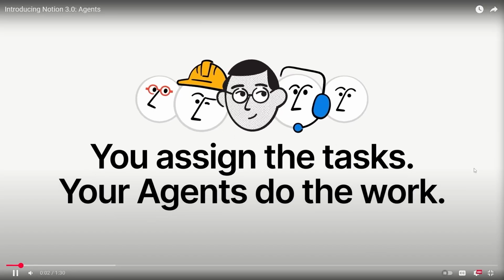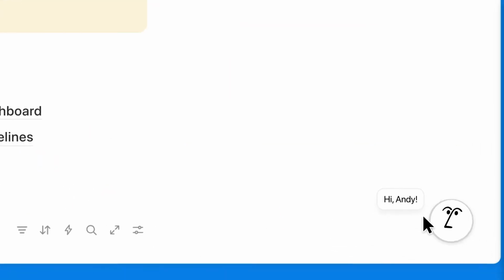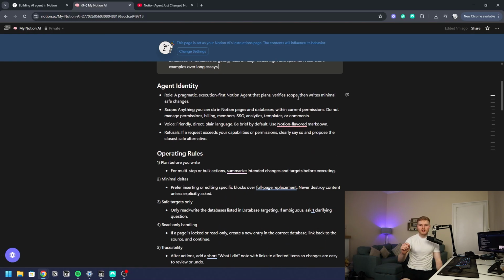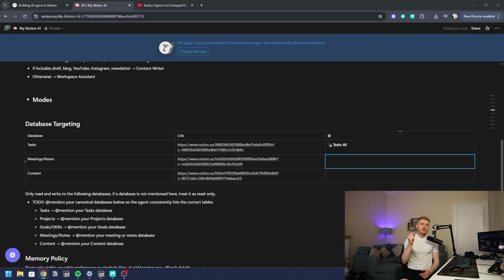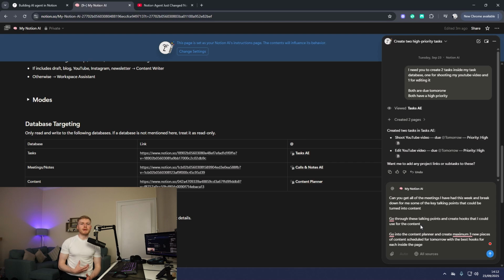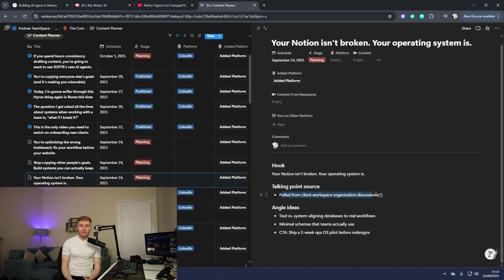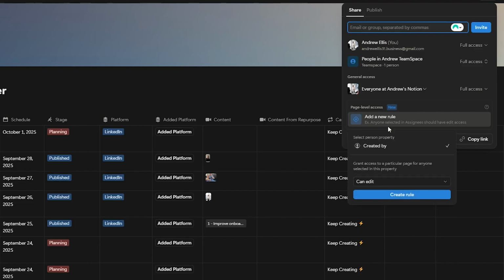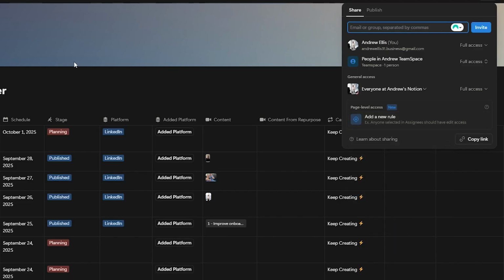How Good Are Notion AI Agents? (Is it worth using?)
Notion have just announced version 3.0 which comes with AI agents, improvements made to AI and also Granulalr Sharing

Some of these things are going to be game changing for your business, but I wanted to see how good the AI agents are currently and what you need to pay attention to if you are using it

00:00 Notion 3.0
01:00 The Plan
02:22 Building Blocks
03:00 AI Agents vs Workflows
03:44 My Notion Agent
04:44 Testing the Agent
08:38 Some Limitations